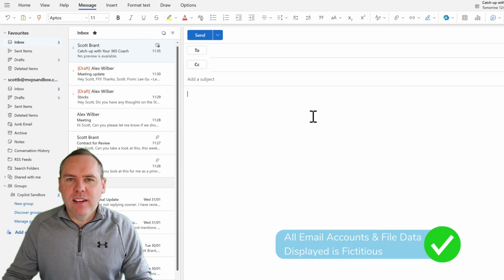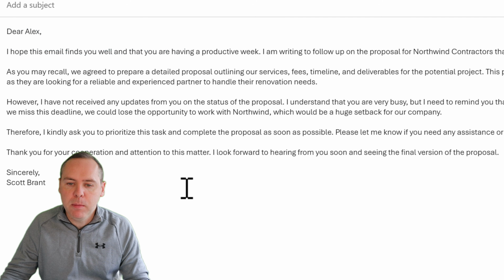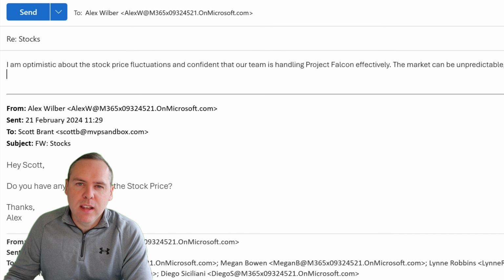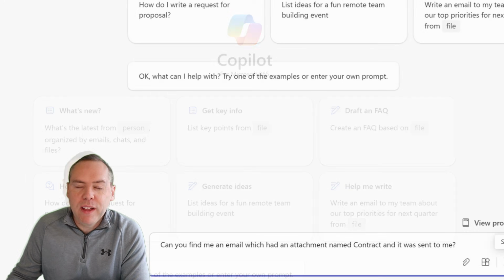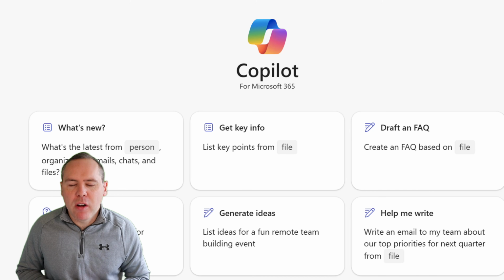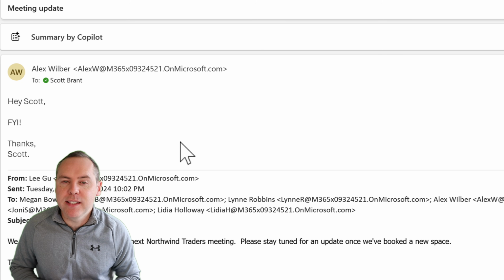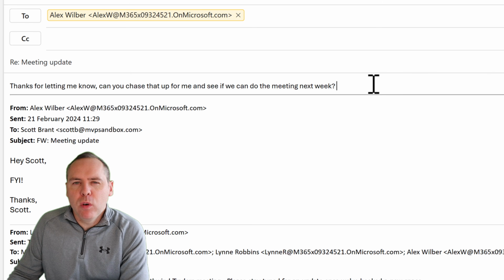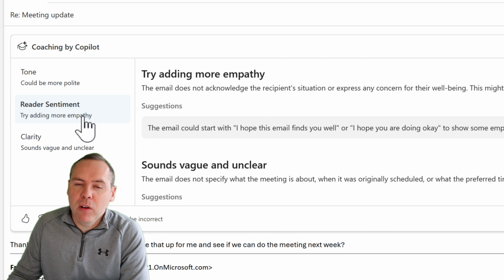How to Use Microsoft Copilot in Outlook!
Unlock E-mail automation with Copilot in Microsoft Outlook in our latest in-depth tutorial. Dive into the future of E-mail management as we explore how Copilot can transform your daily email tasks into a seamless and efficient process, revolutionising the way you work!

From drafting emails with unparalleled ease to managing your meetings like a pro, this tutorial is your gateway to maximising productivity and reclaiming your time. Discover how to harness the power of AI to streamline your inbox management and make your communication more effective than ever.

🎓 Learn How To:

Draft Emails Quickly: Utilise Copilot to generate draft emails based on your simple prompts.
Coach Your Email Responses: Enhance the clarity and impact of your emails with Copilot's coaching tools.
Search Emails with Ease: Find exactly what you're looking for with Copilot's intuitive search features.
Manage Meetings Efficiently: Let Copilot help schedule and organize your meetings directly within Outlook.
Summarise Email Threads: Get to the heart of lengthy discussions with Copilot's summarisation capabilities.

⭐️ Additional Resources:

📰 Stay in the loop: Instagram: @your365coach / TikTok: @your365coach

Video Timings:
00:00 Introduction
01:39 Drafting Emails using Copilot in Outlook
03:48 Replying to Emails Using Copilot in Outlook
05:14 Searching Your Outlook Inbox Using Copilot
08:34 Keeping Up-To-Date in Outlook using Copilot
09:49 Summarising Emails in Outlook using Copilot
11:00 Managing Your Outlook Calendar using Outlook
11:54 How to Coach Your Emails in Outlook using Copilot
13:34 My Thoughts on using Copilot in Outlook